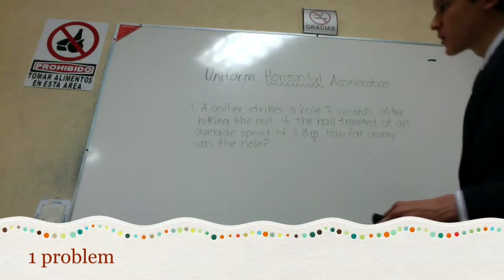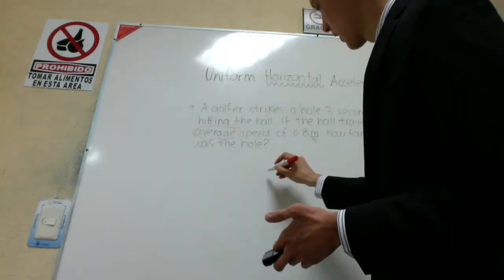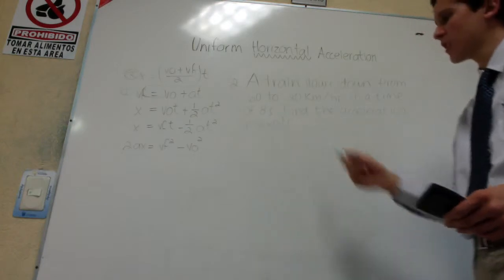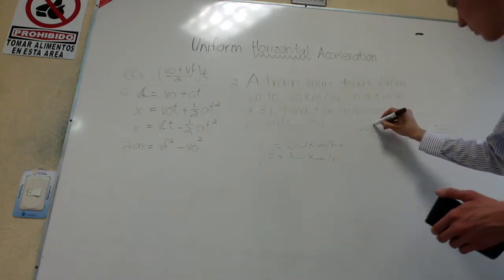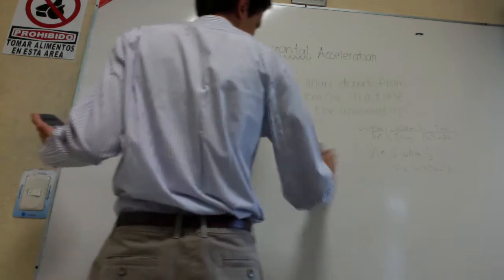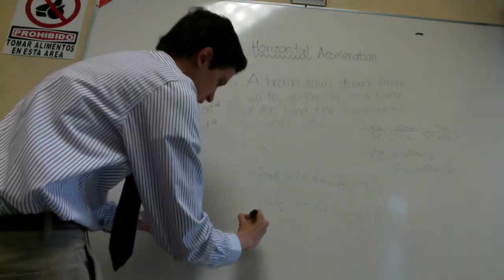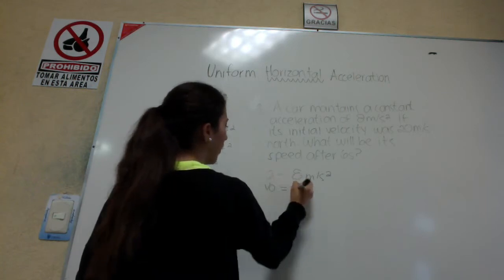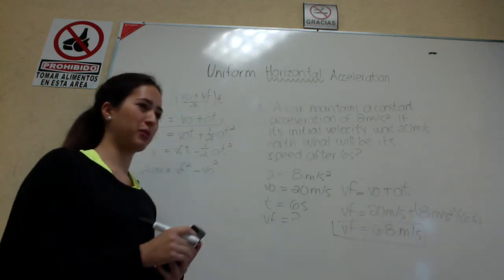fisica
Este vídeo versa sobre fisica